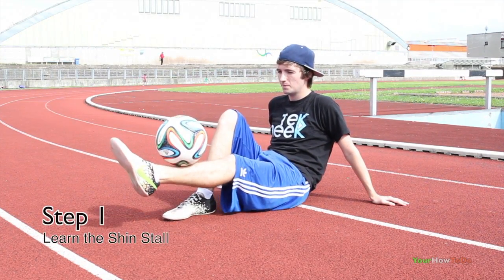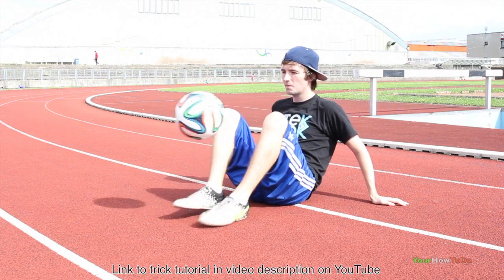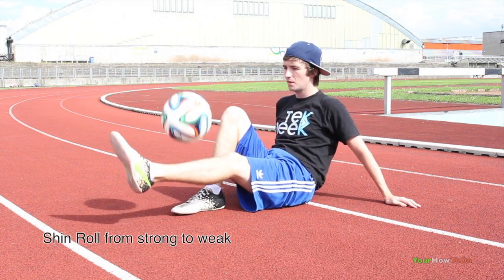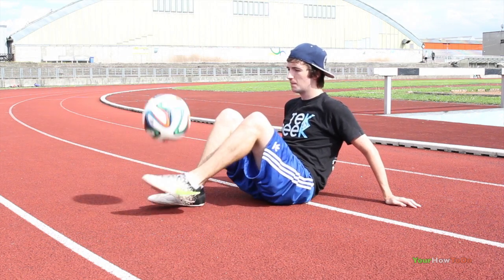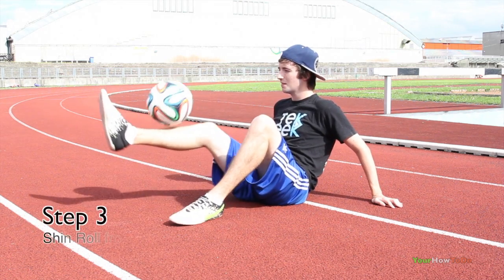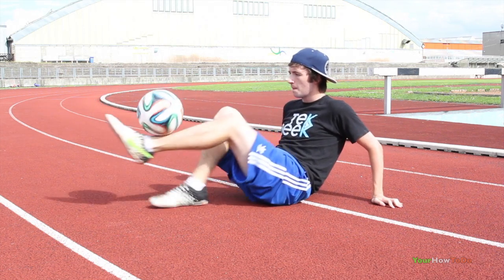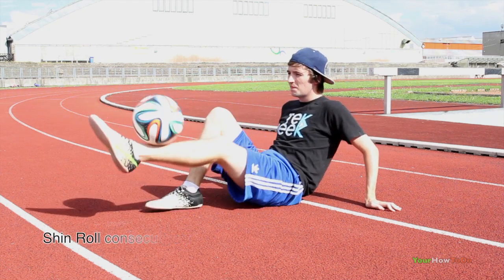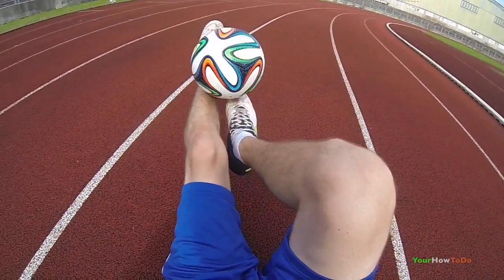Shin Rolls (Tutorial) :: Freestyle Football / Soccer (SITS) with Learn2Freestyle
How to do Shin Rolls in freestyle football / soccer featuring creator of Learn2Freestyle, Conor McCarthy. Shin Rolls are a unique variation to add to your routine after learning the shin stall.

I have written permission to use this song.

Music
Title: Its Alright (Tour De Maestro/adiCup beat)
Artist: dkthepunisher